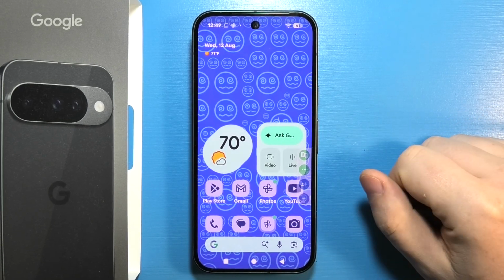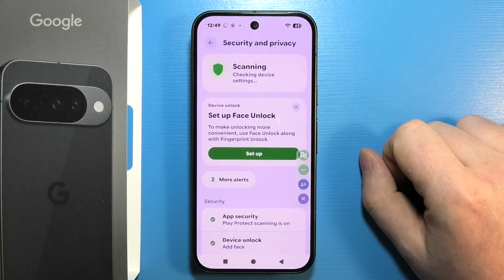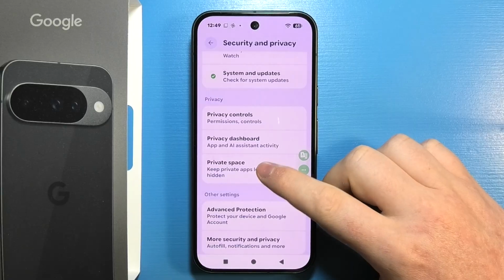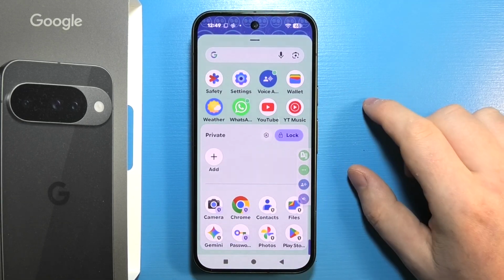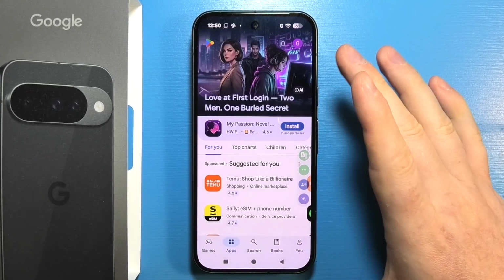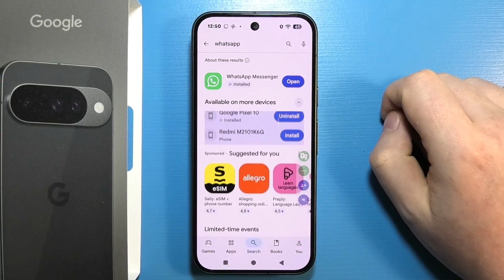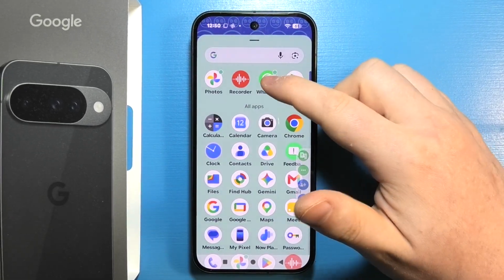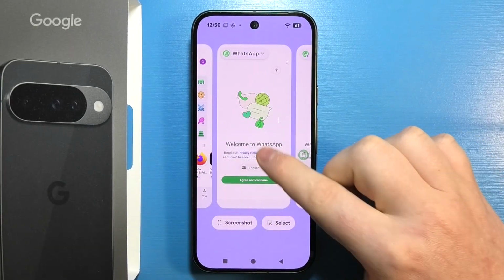Google Pixel: How To Clone WhatsApp (Android 17)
Managing both personal and professional messaging profiles on a single device usually causes massive headaches. Creating an exact duplicate of your favorite chat application solves this dual-account dilemma instantly. The Google Pixel seamlessly runs two separate instances of the same program without any performance hiccups. Your dual-life communication strategy will thrive with a properly configured Google Pixel.